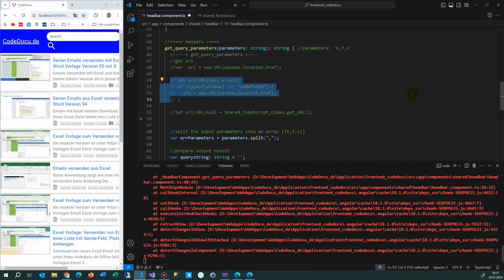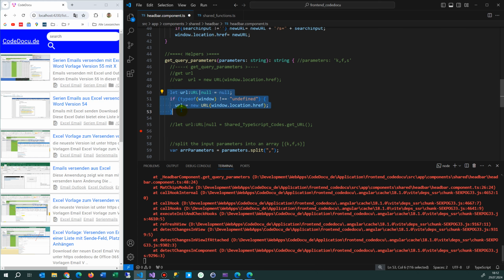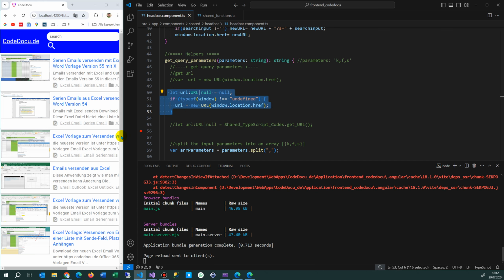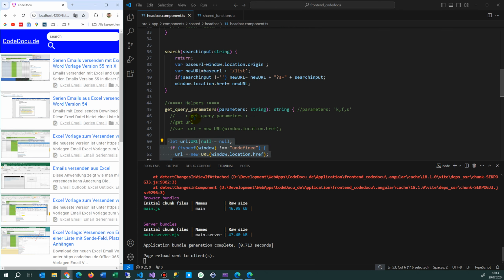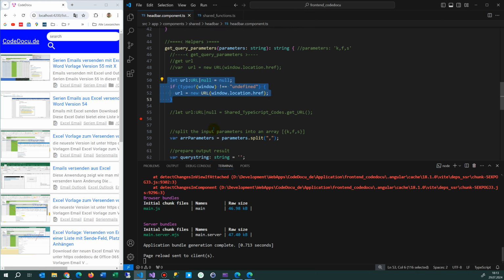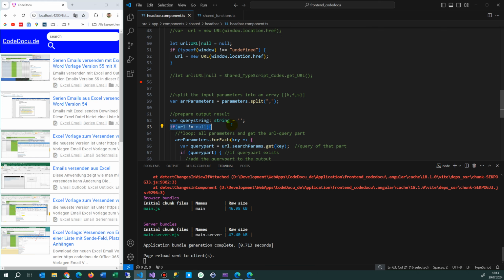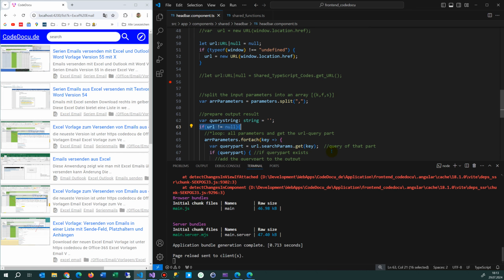Solved: ERROR ReferenceError: window is not defined in Angular 17